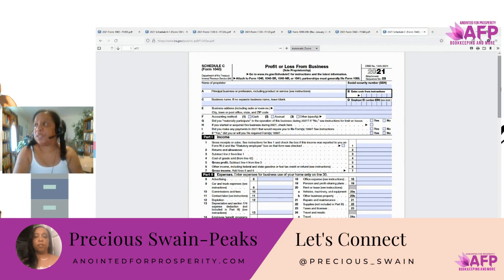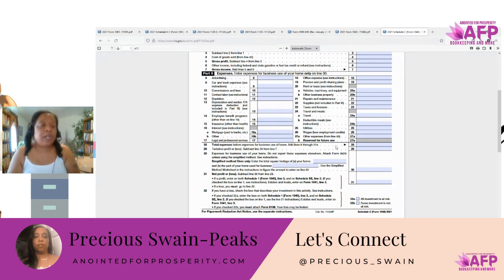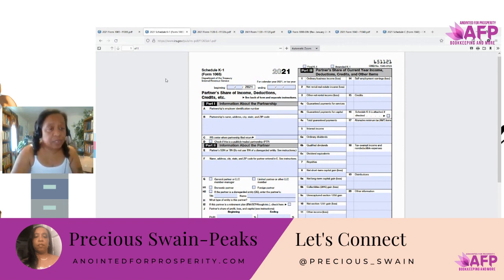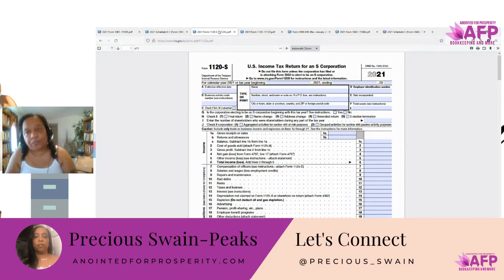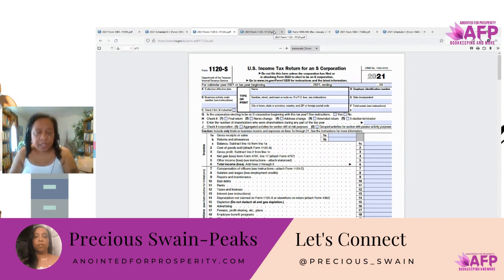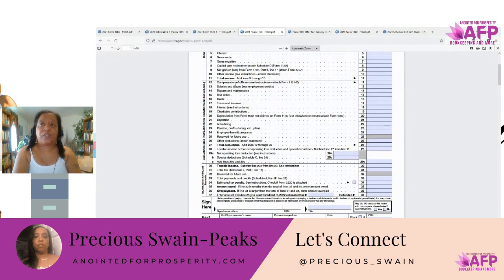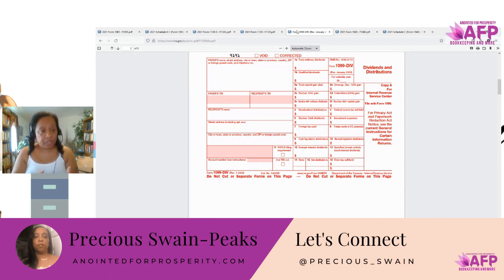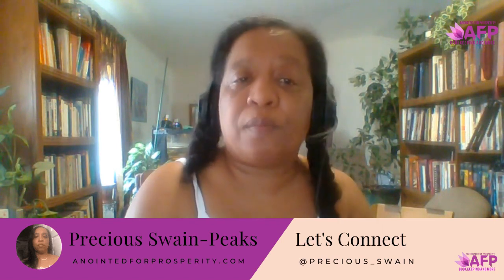Let's talk a little about forms and timing A tip for business owners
More often than not business owners are confused as to when and what forms they are required to file. Unfortunately, new tax preparers also do not always know. This episode is to help with that issue. Precious (@precious_swain) takes a moment to talk about the taxforms required for soleproprietors soleLLC LLC partnership corporations and scorp